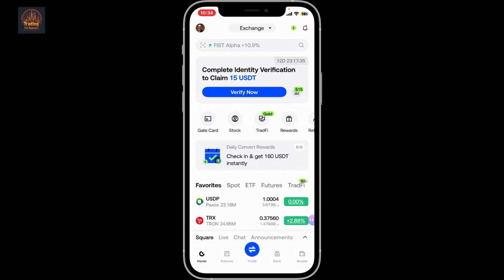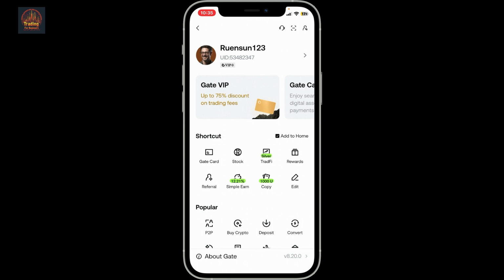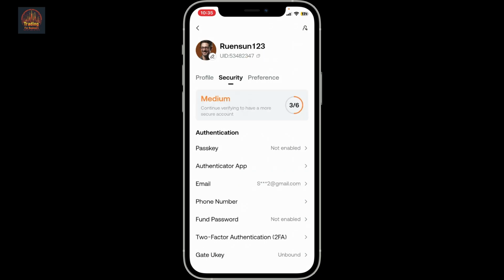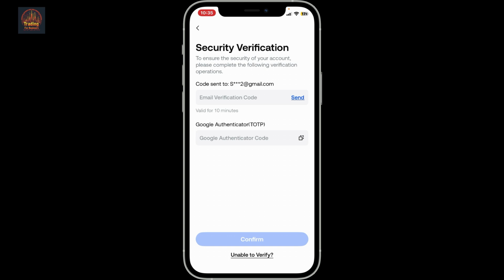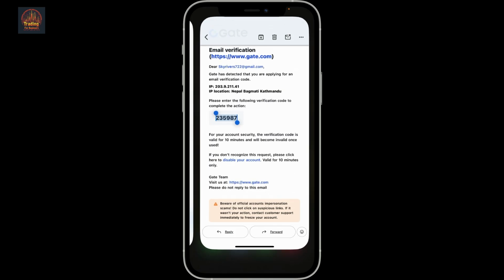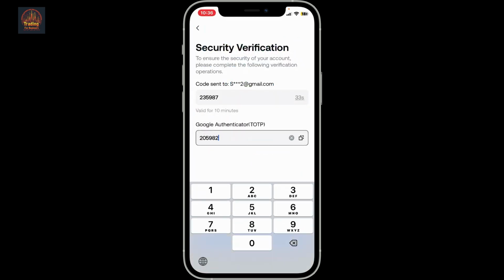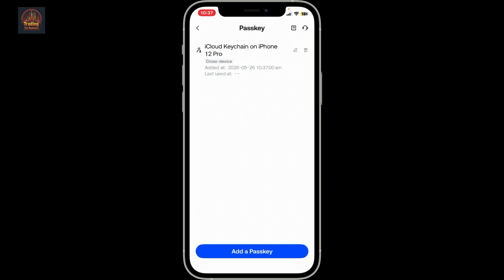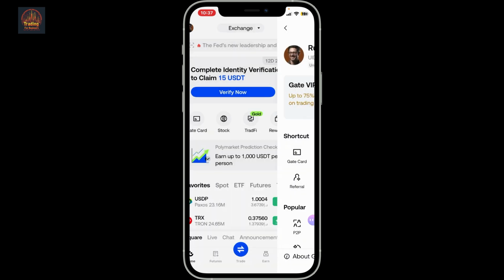How to Add Passkey in Gate.io App (Easy Step-by-Step Guide 2026)?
Are you looking for a faster and more secure way to log in to your crypto account without typing passwords every time?

In this beginner-friendly tutorial, I’ll show you exactly how to add a passkey in the Gate.io application step by step in 2026.